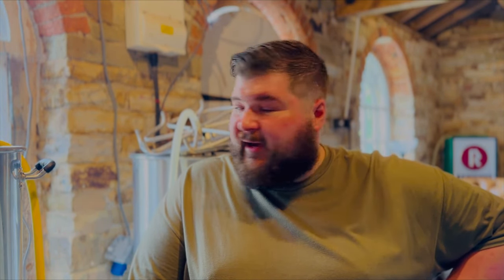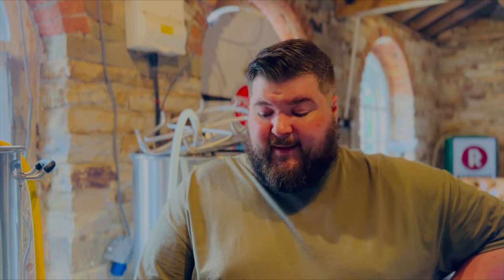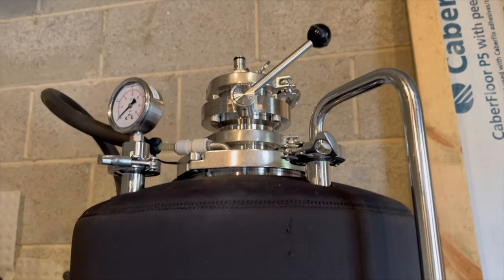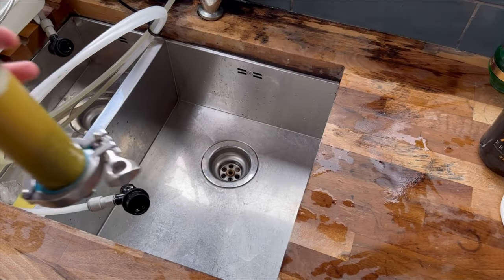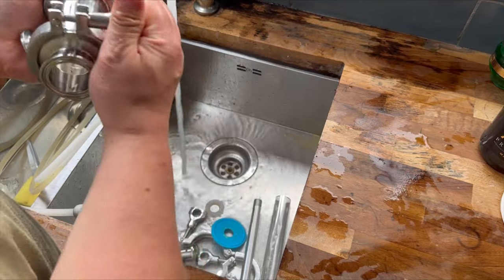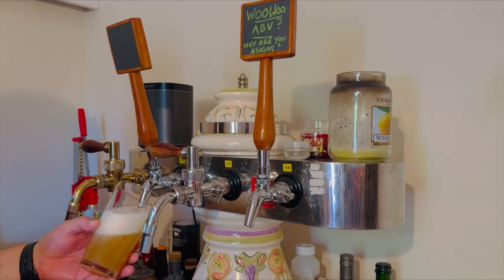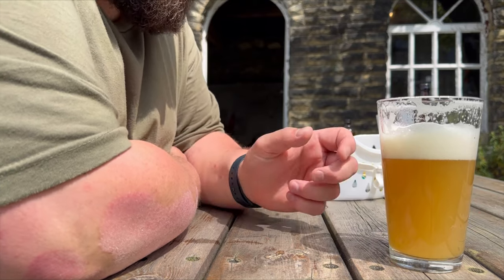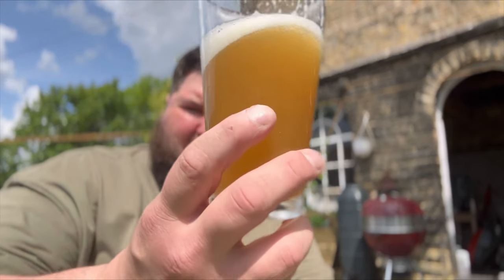‘Thiol’ pale using WLP077 Tropicale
Brewed up a ‘thiol’ Pale Ale a few weeks back using WLP077 - here’s the kegging video along with a pouring, tasting and final thoughts.

I really need to learn more in-depth around the whole idea of thiols and as of yet not seen much info surrounding it ‘out in the wild’ - let me know if you’ve used it and what you thought!

Musician: Rook1e